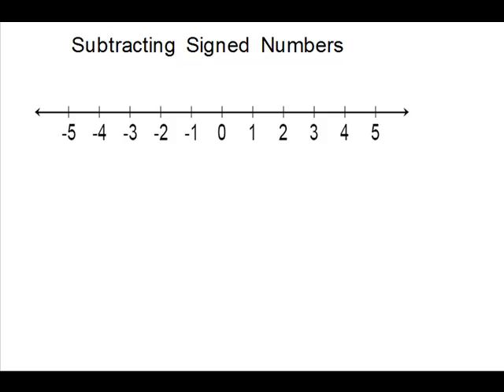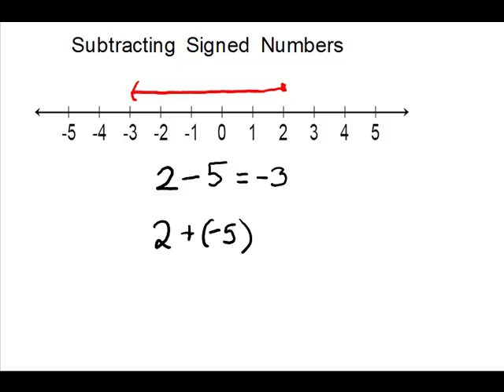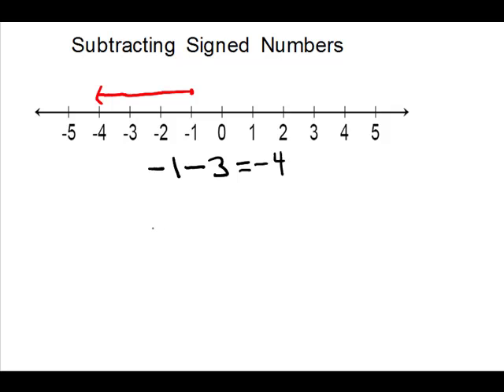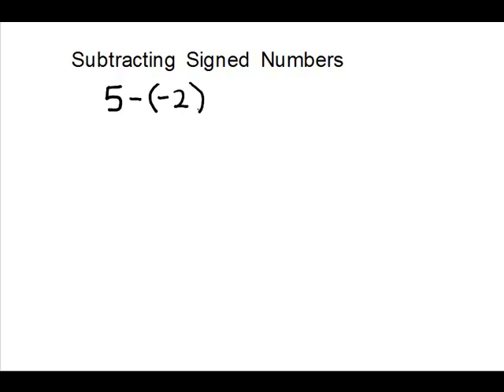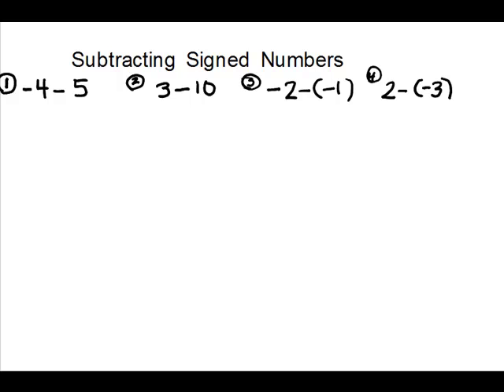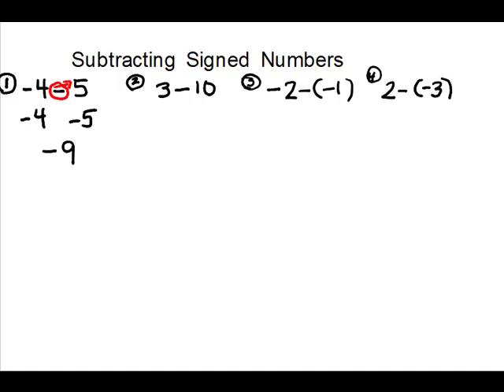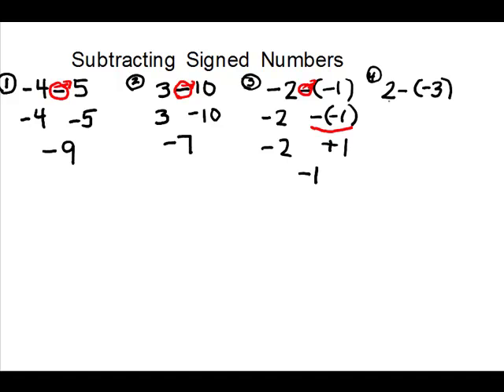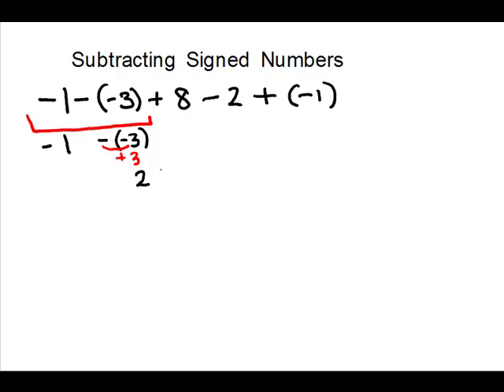Subtracting Signed Numbers